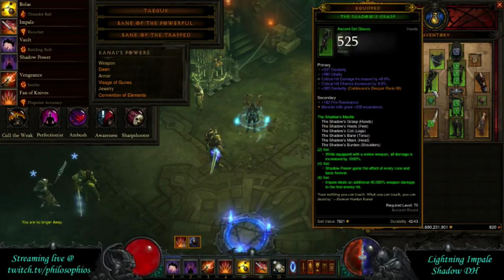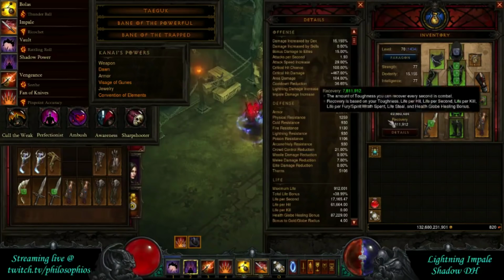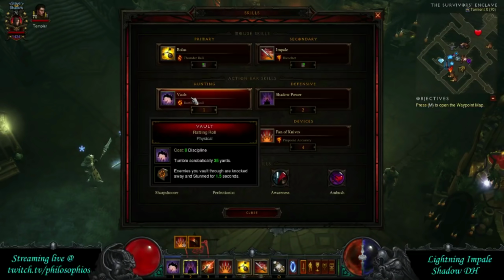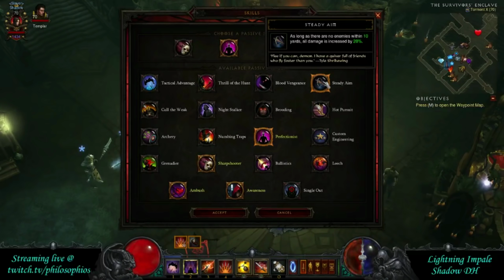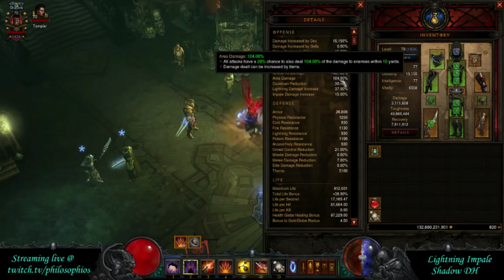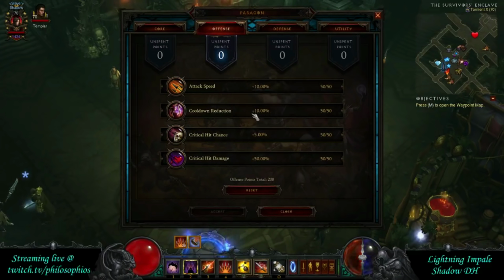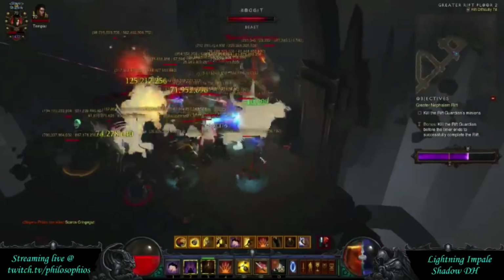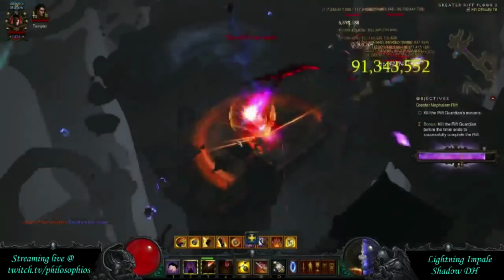[2.4.2] Diablo 3 - GR75-90+ Impale Shadow Mantle FoK Build - Demon Hunter Guide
this is the new patch 2.4 lightning shadow's mantle greater rift build for demon hunter solo, this build is quite unique in the gameplay and very satisfying to execute properly

please upvote if you found it helpful!

- timeline to navigate the content -
1:30 - build idea
4:10 - skill and abilities
9:49 - itemization and stats
11:58 - legendary gems
13:36 - paragon points
14:43 - gameplay tips and techniques

update dec,1 : lord greenstones fan damage was reduced, build still strong and functions the same,  still capable of 80+ just a bit weaker on the AoE :(